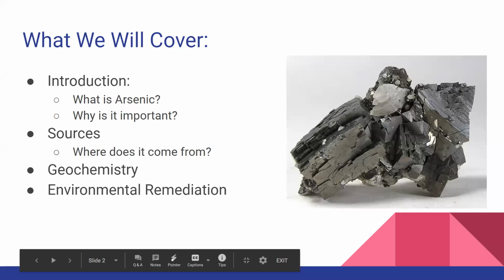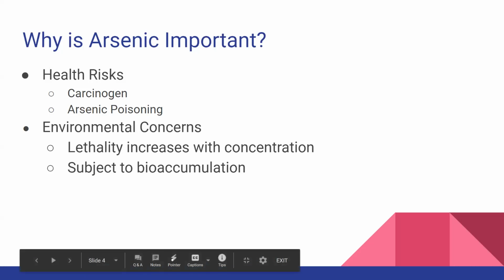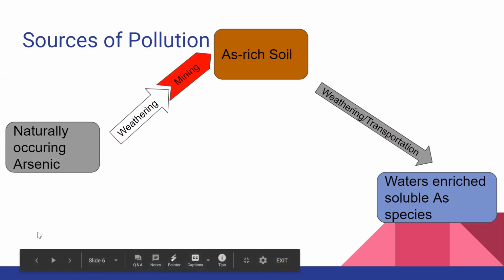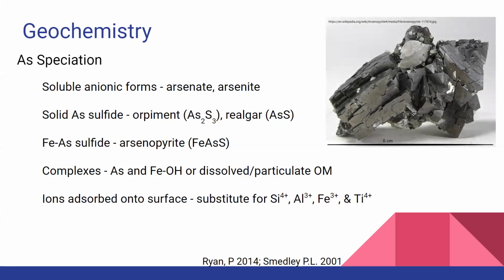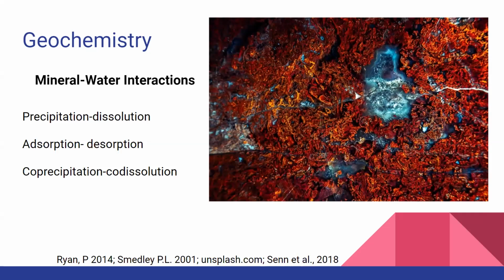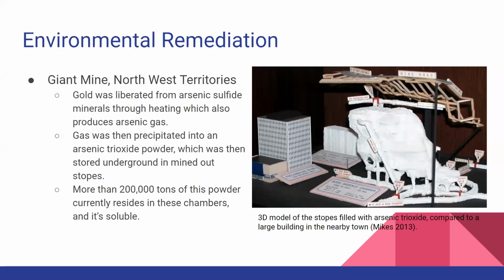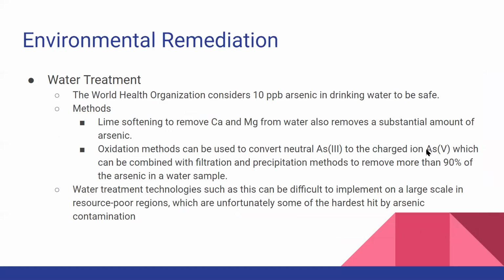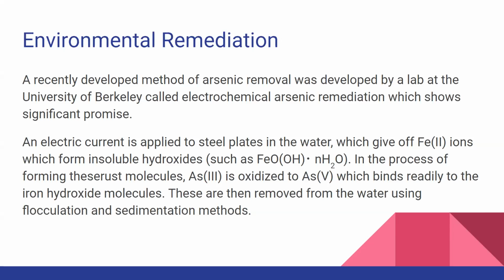Arsenic WR418 SP2020